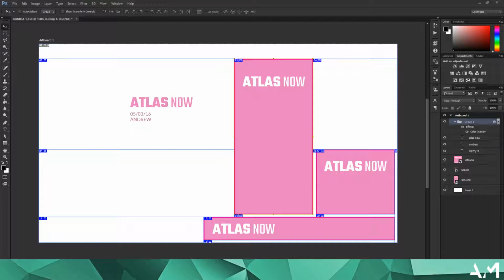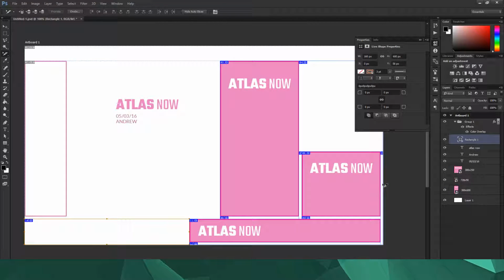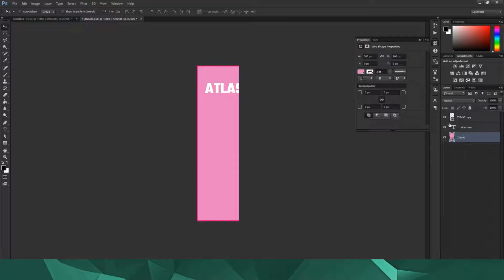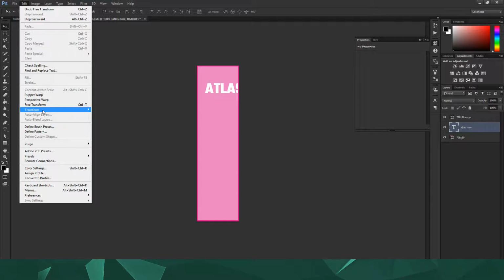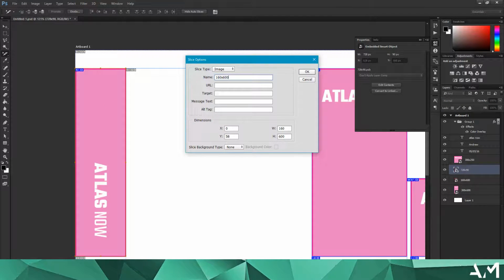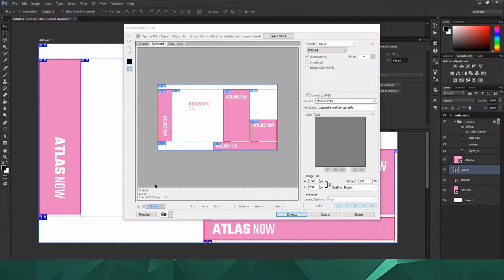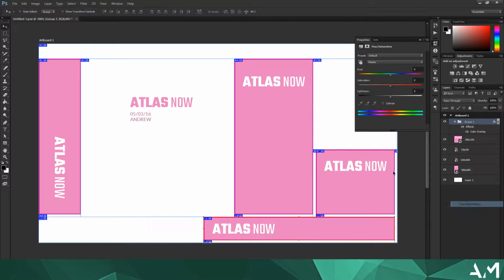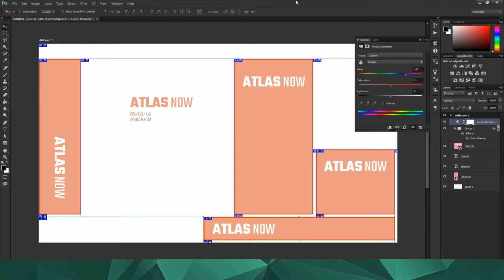How To Build My World Famous Advertisement Quilts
In this video, I explain how to design my so called "quilts" that I use to build precision targeting advertisement campaigns.